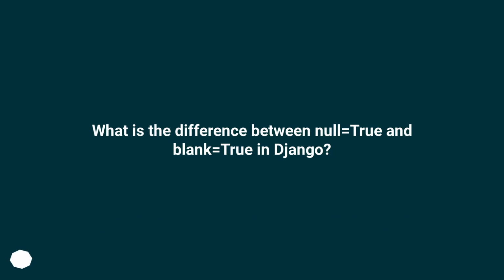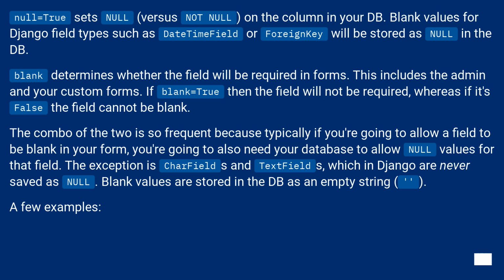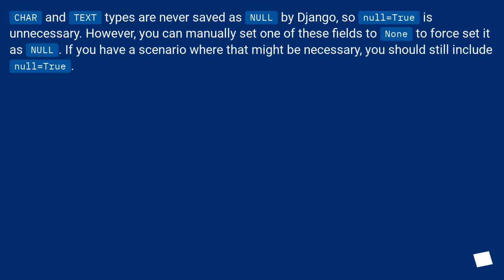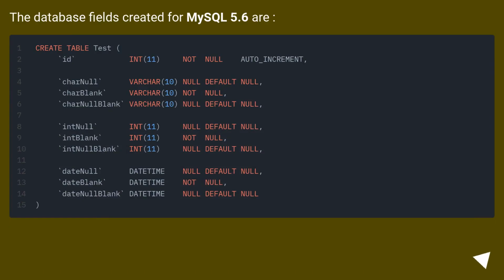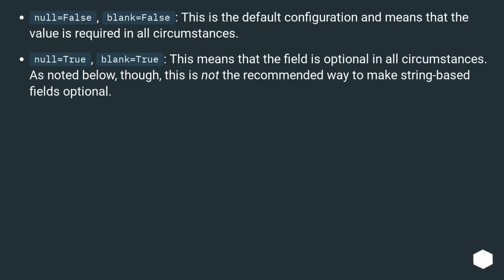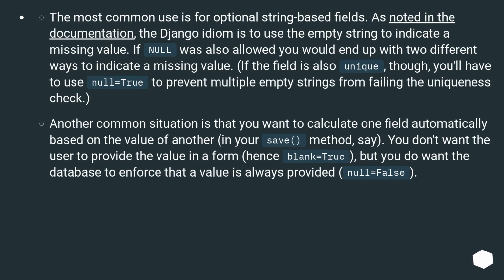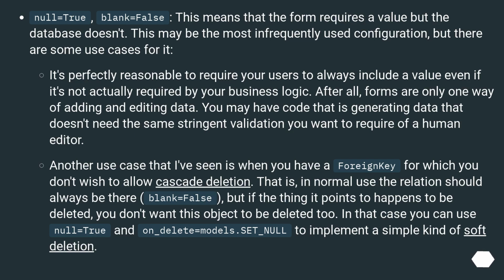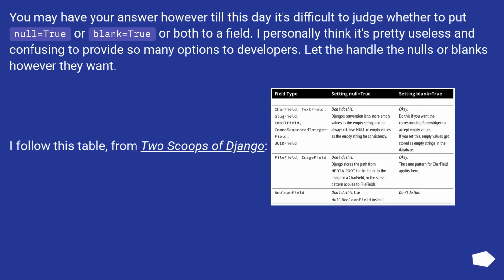What is the difference between null=True and blank=True in Django?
Chapters
00:00 Question
00:43 Accepted answer (Score 1526)
02:39 Answer 2 (Score 164)
03:42 Answer 3 (Score 135)
07:19 Answer 4 (Score 64)
07:59 Thank you